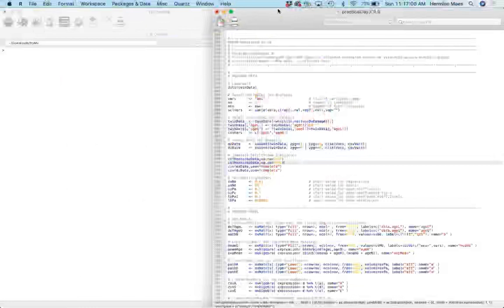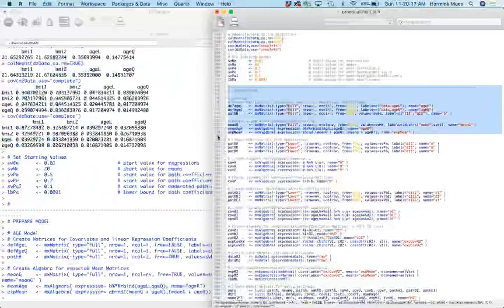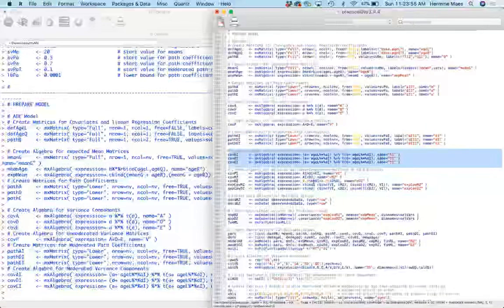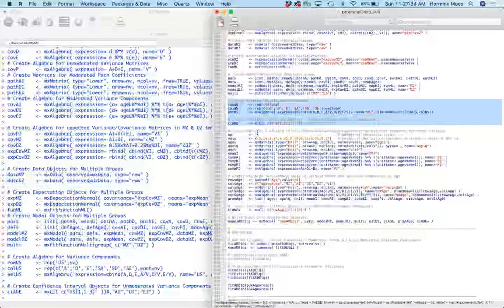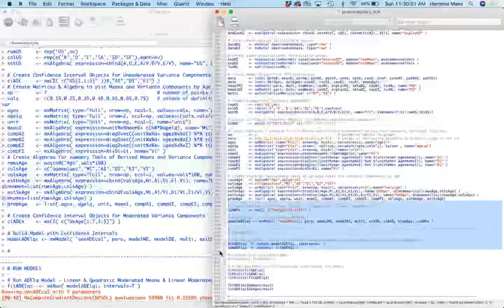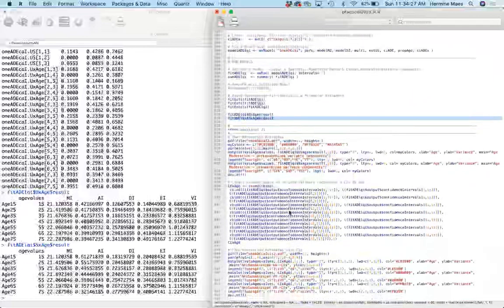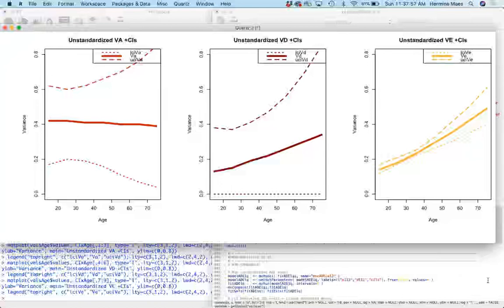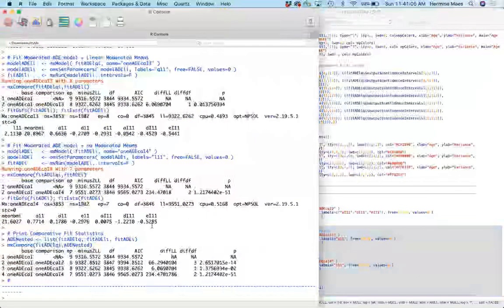Day 3 G×E walk through